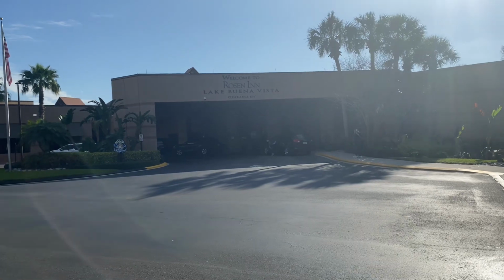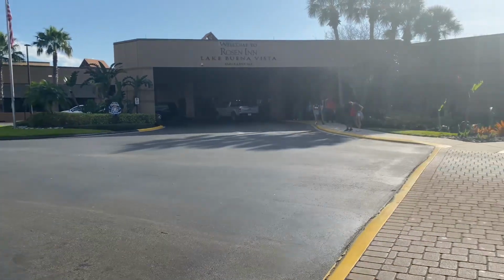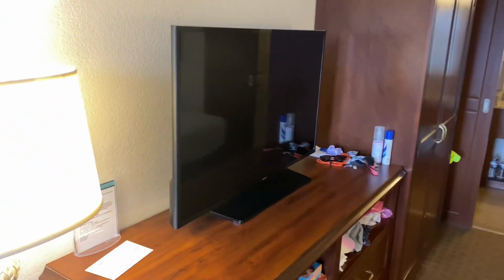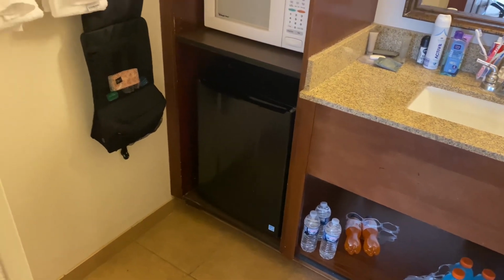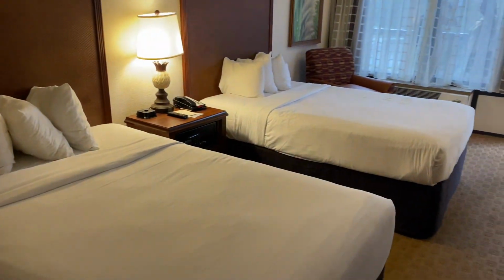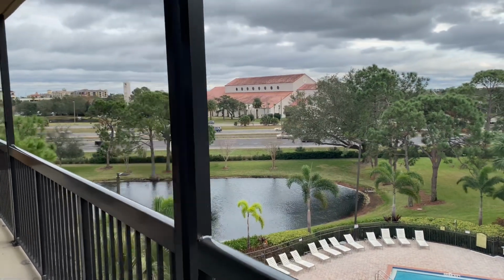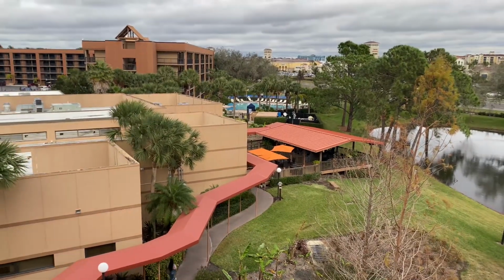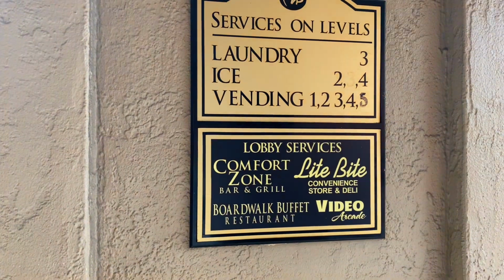Rosen Inn at Lake Buena Vista - Room Tour and Review.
A short and informative video review of Hotel Rosen Inn at Lake Buena Vista. Where is it? Whats it Like? Is it Clean? Pool, and room tour. Clarion Inn new name. Disney World Parter Hotel / Good Neighbour / Neighbor Hotels.